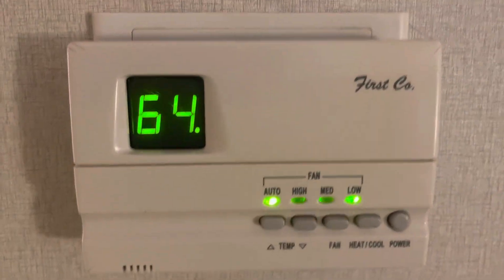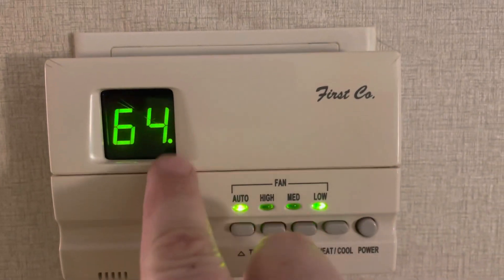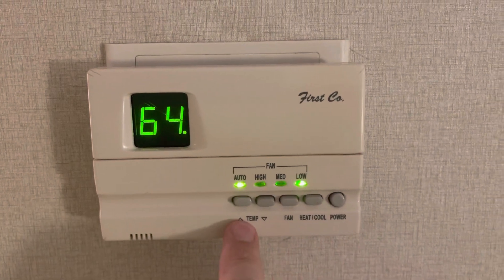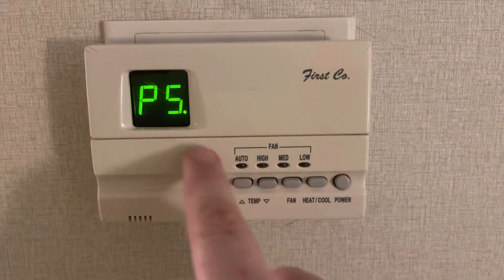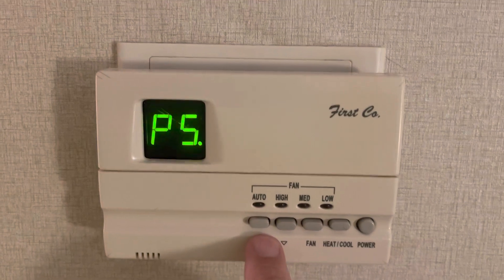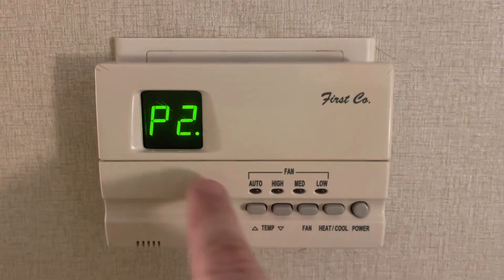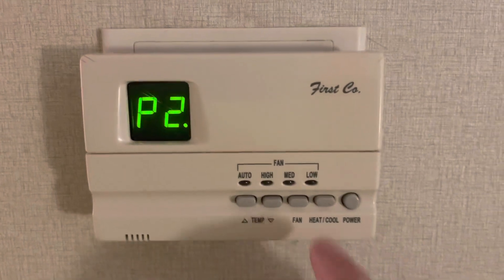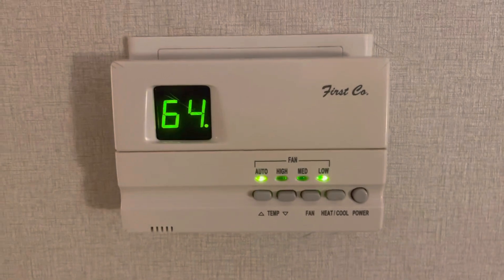First co t200 thermostat hack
This is the older first company t200/210 thermostat. A good thing to know is that once you get to P5 in the program screen it has to be on steady in order for the thermostat to go below 70 degrees. If P5 is flashing the thermostat will show that it is set to under 70 but it will stop at 70 no matter what the thermostat says.